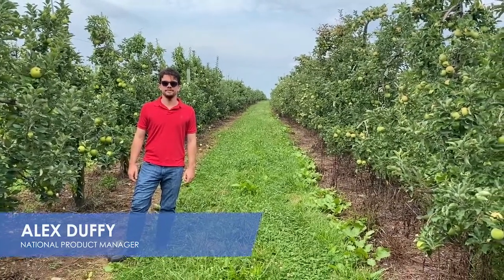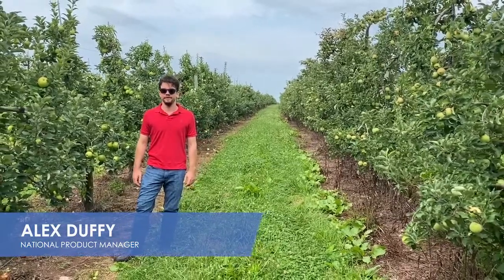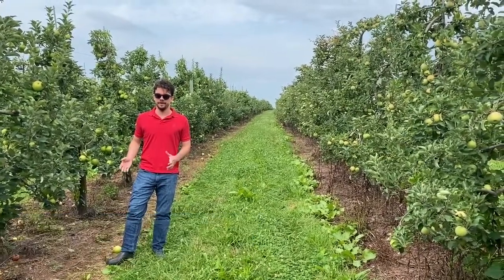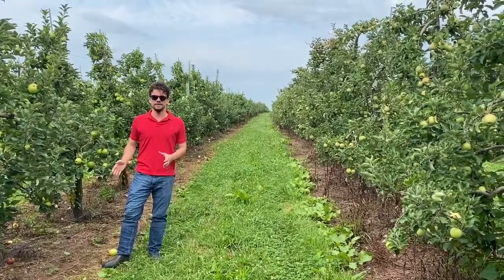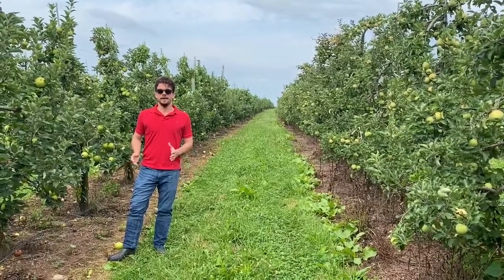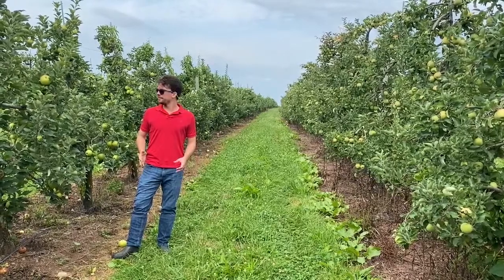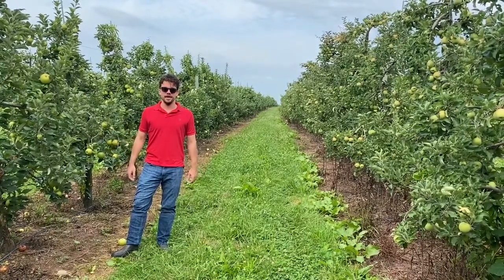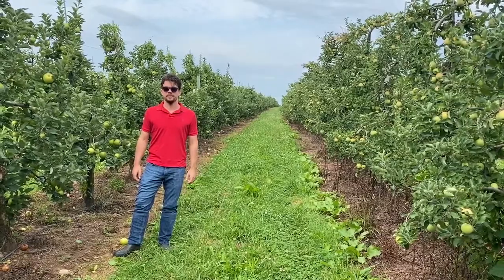Facts From the Field - Post-Harvest Nutrition on Apples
Attention Apple Growers: On today’s episode of Facts From the Field we will talk about post-harvest nutrition on orchards. You won’t want to miss our National Product Manager Alex Duffy explain the importance of taking this final step before the trees go into dormancy.